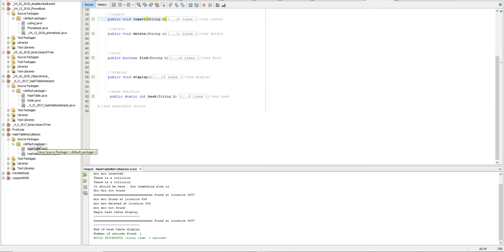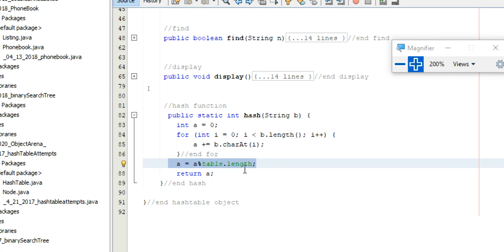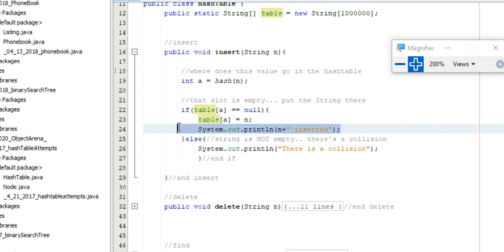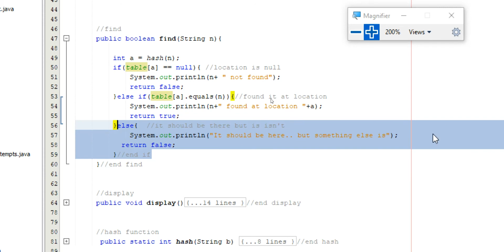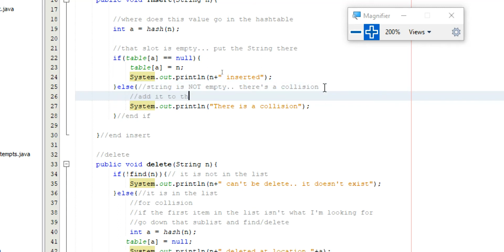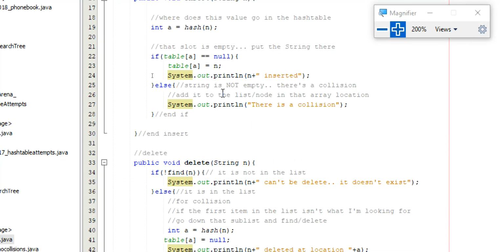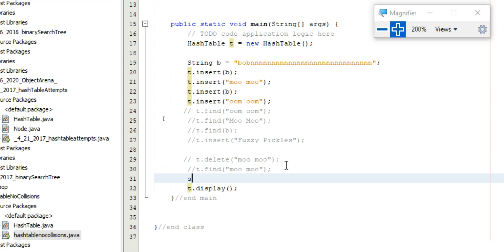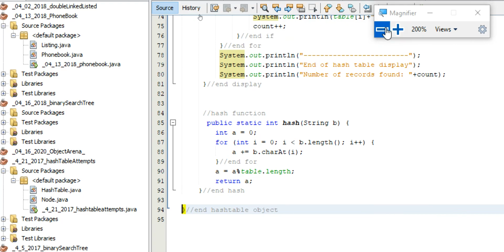Hash Tables Without Collisions - Data Structures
A simple hash table program that ignores collisions.